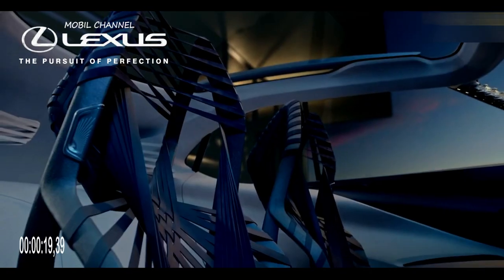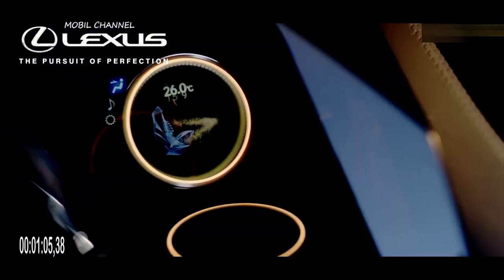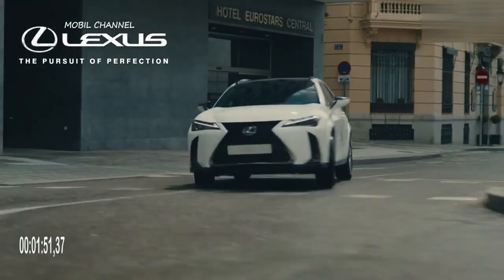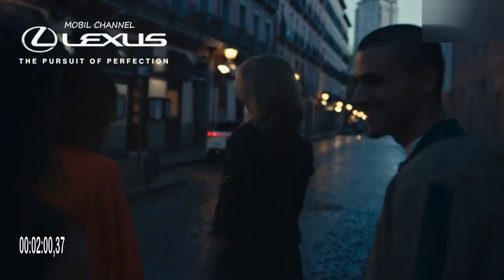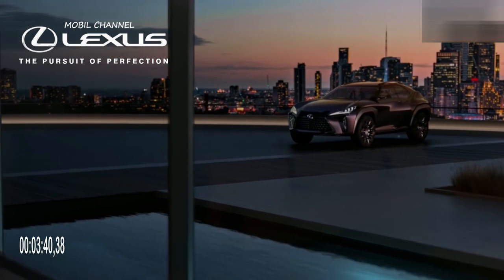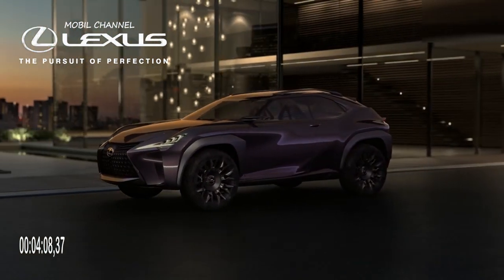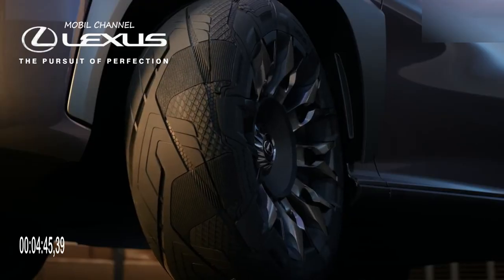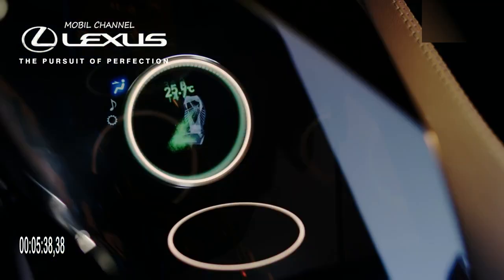2023 Lexus RX Presents New Plug-In Hybrid and Performance Trim.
The Lexus RX 2023 is here to offer the fifth generation of this premium crossover.
The styling looks familiar, but there are actually a number of new components under the skin.
Customers get four powertrains to choose from, with three of them being hybrid. Sales begin in late 2022. The 2023 Lexus RX uses the GA-K platform, and the new foundations allow the vehicle to weigh about 198 pounds (89.81 kilograms) less than the previous generation.

The wheelbase has increased by 2.36 inches (5.99 centimeters), but the rear overhang has also shrunk by 2.36 inches.
This means that the overall length has not changed compared to the older model. The longer wheelbase means there is more room for passengers in the new RX.
The lower trim at the rear also allows for reduced load height.